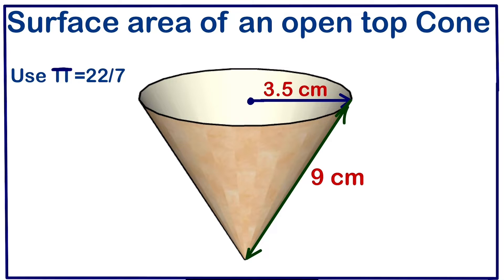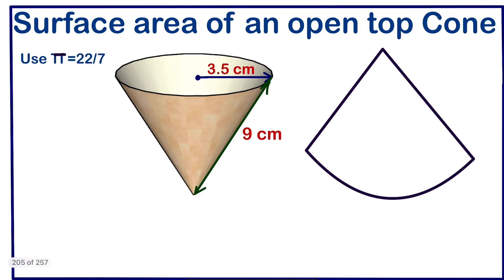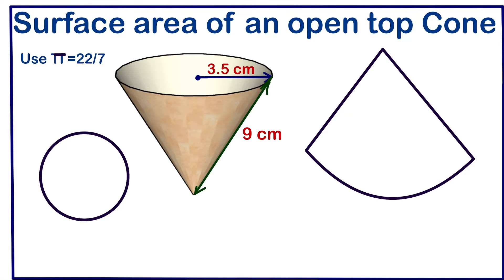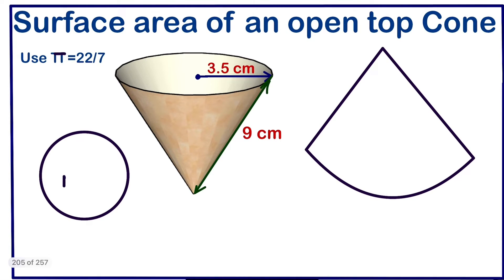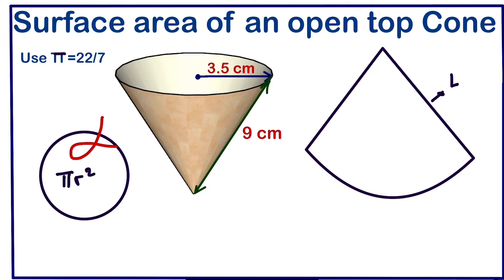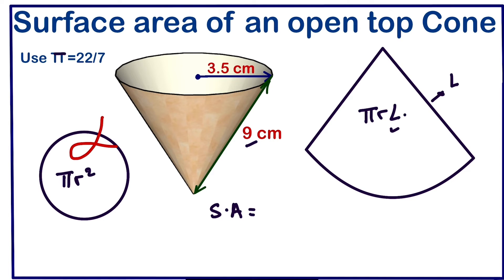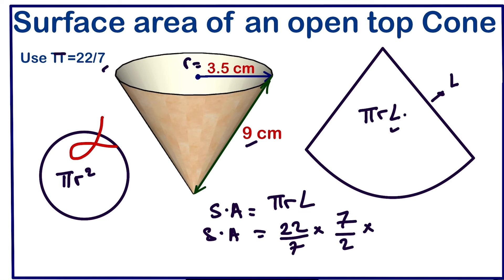Surface area of open cone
To calculate the surface are of an open cone we simply calculate the lateral area = Pi x radius x slant height. Pi = 3.14 or 22/7.